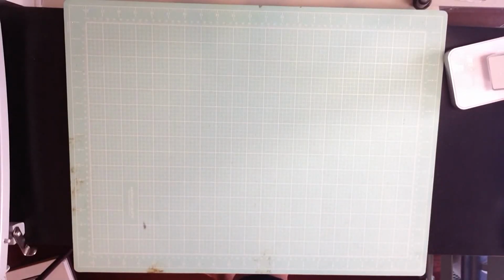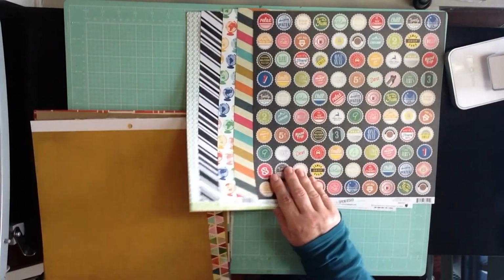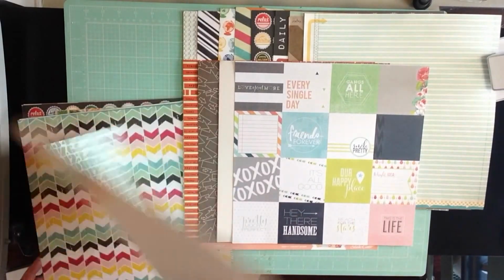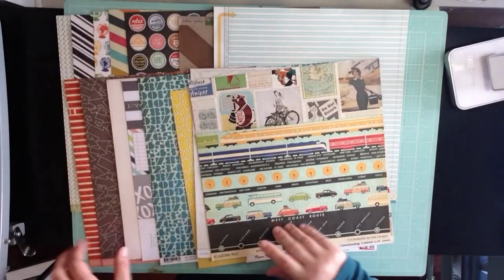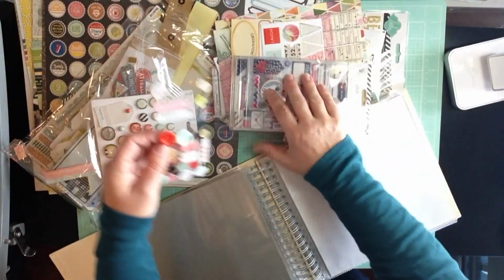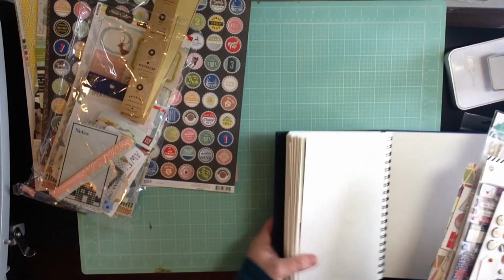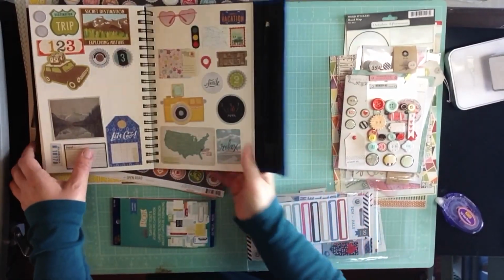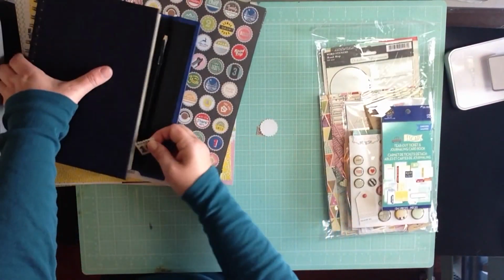My August 2015 Counterfeit Kit Inspired by Scrappy Canary's Globe Trotter Scrapbook Kit